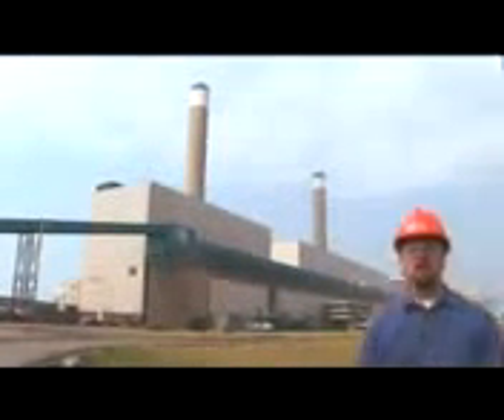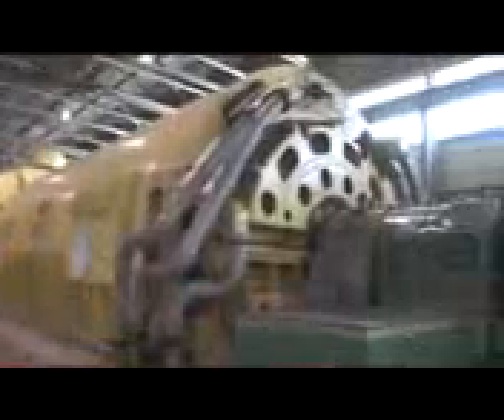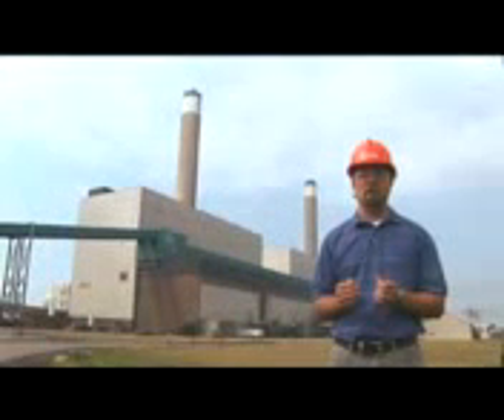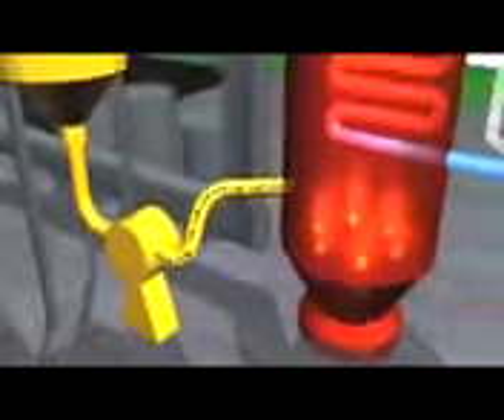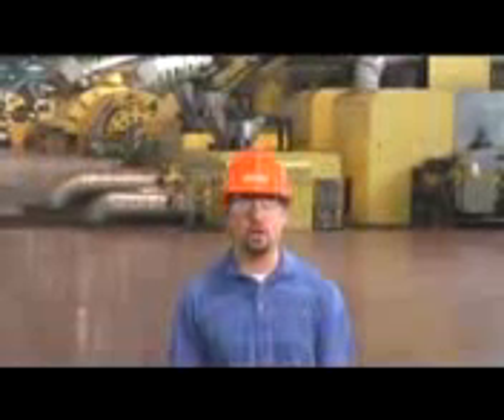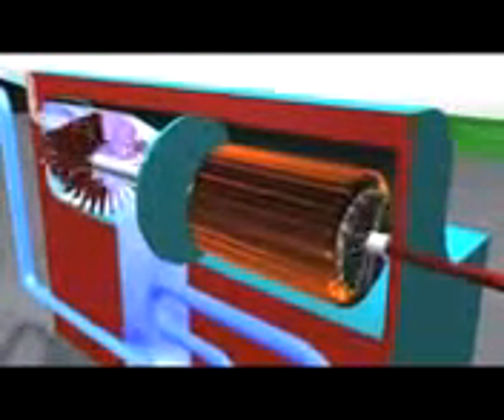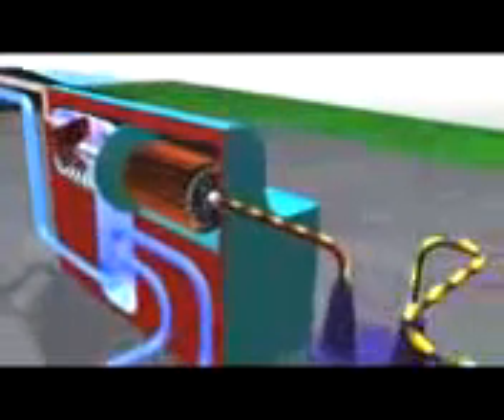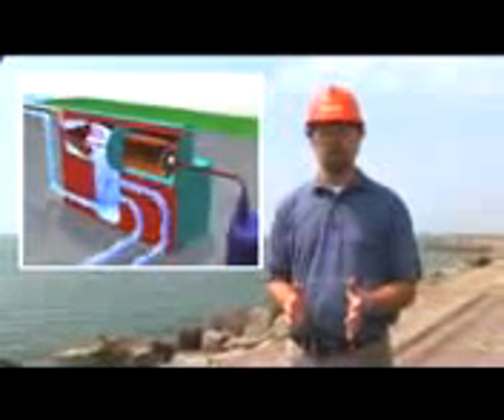How electricity is generated from thermal power station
A thermal power station is a power plant in which the prime mover is steam driven. Water is heated, turns into steam and spins a steam turbine which drives an electrical generator. After it passes through the turbine, the steam is condensed in a condenser and recycled to where it was heated;
this is known as a Rankine cycle. The greatest variation in the design
of thermal power stations is due to
the different fuel sources. Some
prefer to use the term energy
center because such facilities
convert forms of heat energy into electricity.[1] Some thermal power plants also deliver heat energy for
industrial purposes, for district heating, or for desalination of water as well as delivering electrical
power. A large part of human CO2 emissions comes from fossil fueled
thermal power plants; efforts to
reduce these outputs are various
and widespread.